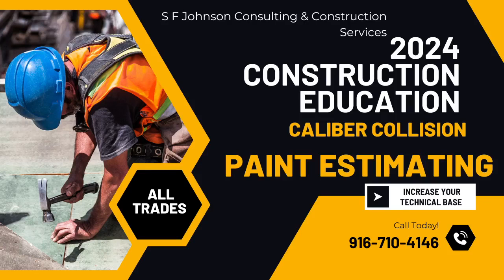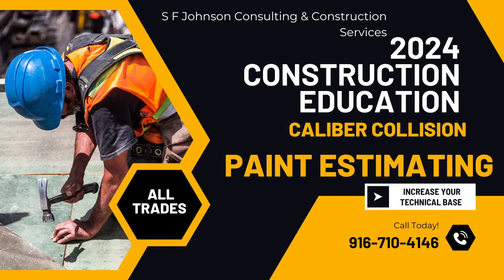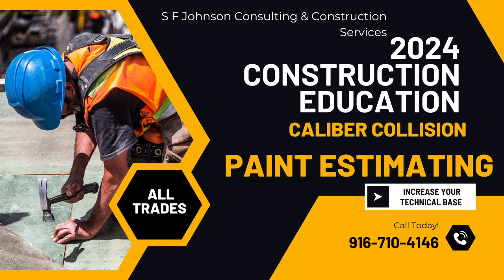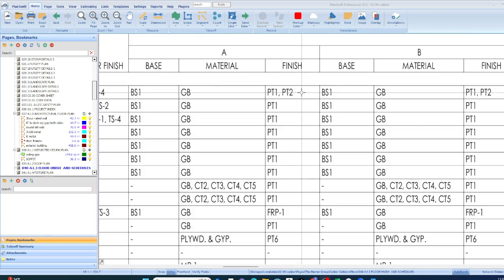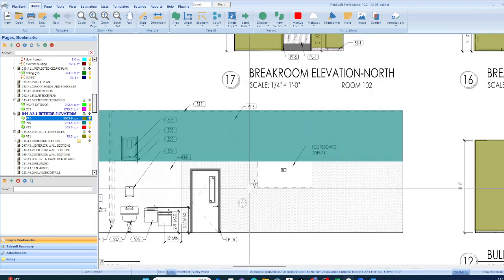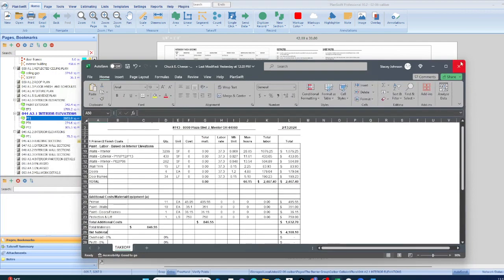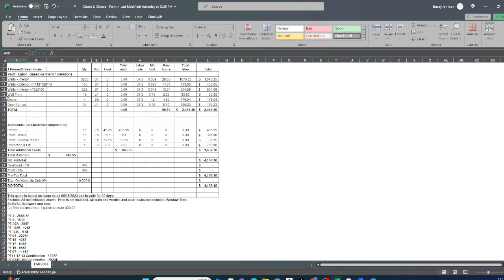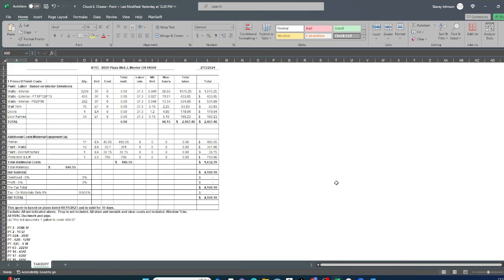This video has been created for my painting pros.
This video has been created for my painting pros.  Homeowners and GCs want to make sure you have a full understanding of the job you need to do.  When you use the technique created by Stacey and her team at S F Johnson Consulting, you will be fully covered and look like the professional you are working to be.

Listen to this short video and then make sure to sign up for a class with Stacey.  We cover all trades and every aspect of constriction.  Let 2024 be the year of technical excellence for you and your small business.